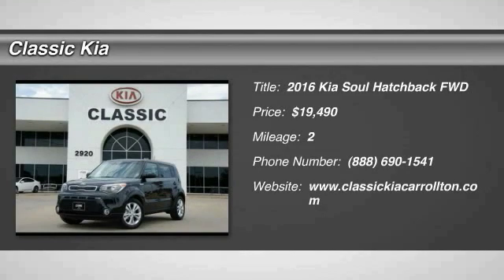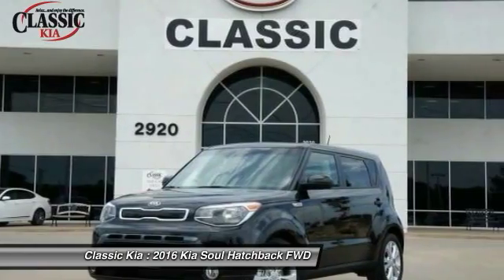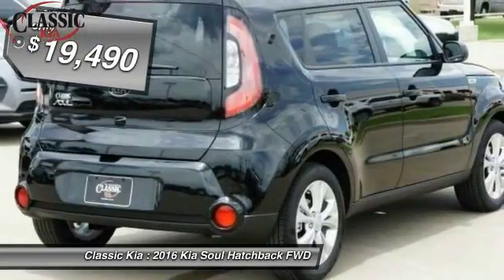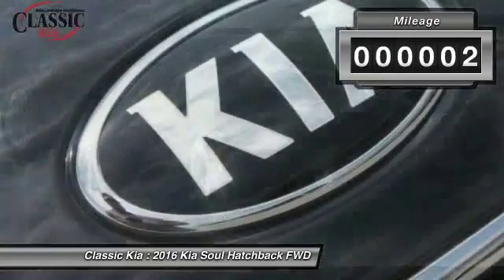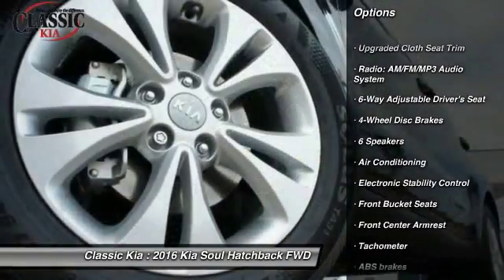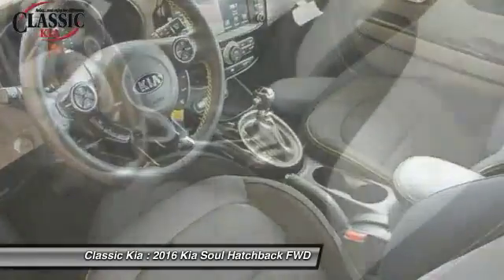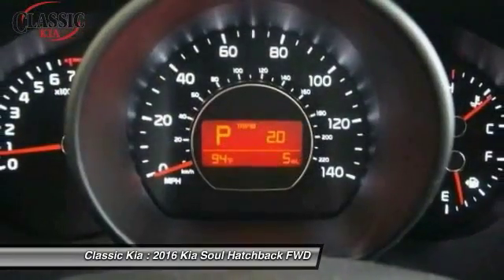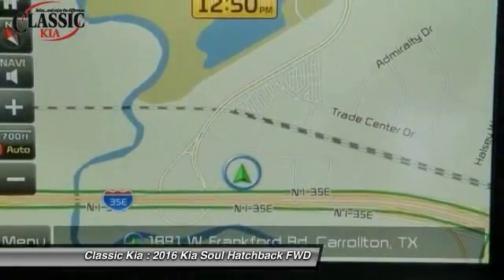2016 Kia Soul Carrollton, Dallas, Richardson, Addison G7345768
2016 Kia Soul Plus

Classic Kia
2920 I-35E

Self-stick with leading-edge traction control. Traction control keeps you from slip sliding away. This fantastic-looking 2016 Kia Soul is the rare family vehicle you have been looking to get your hands on. Cute Vehicle need a good home. Very well mannered and rarely requires feeding!